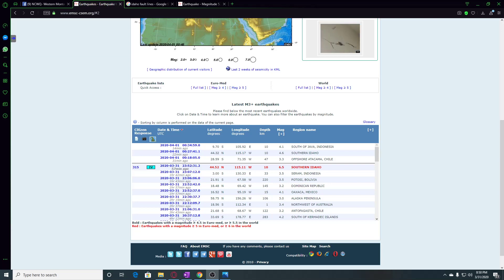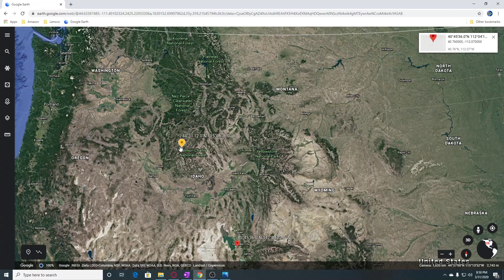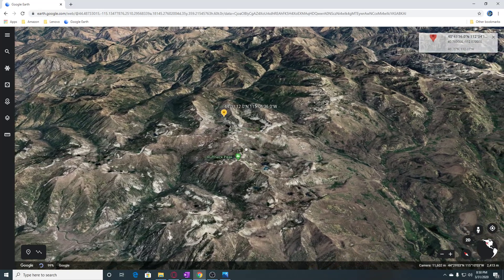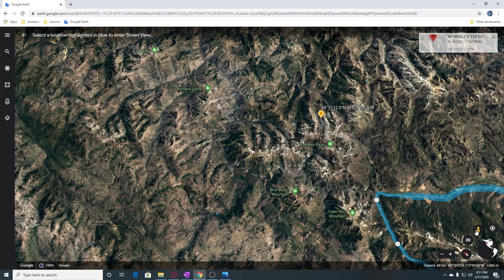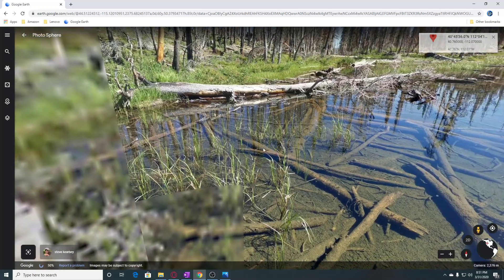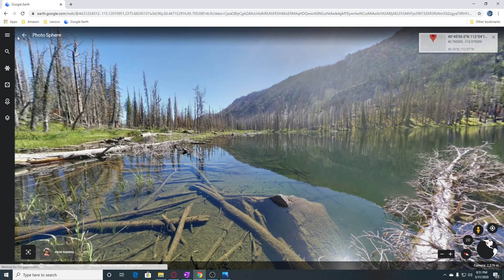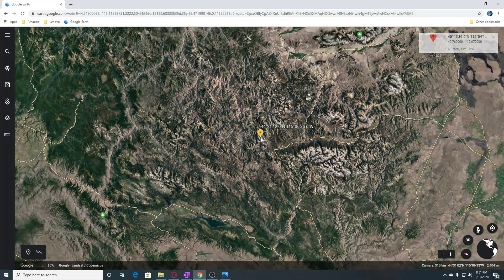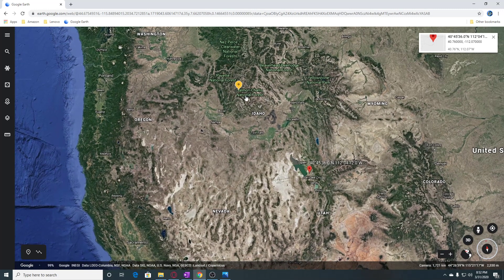Magnitude 6.5 Earthquake Southern Idaho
Magnitude Mw 6.5
Region SOUTHERN IDAHO
Date time 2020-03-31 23:52:31.2 UTC
Location 44.52 N ; 115.11 W
Depth 10 km
Distances 730 km S of Calgary, Canada / pop: 1,020,000 / local time: 17:52:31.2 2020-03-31
133 km NE of Boise, United States / pop: 146,000 / local time: 17:52:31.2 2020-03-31
70 km W of Challis, United States / pop: 1,100 / local time: 17:52:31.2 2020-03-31